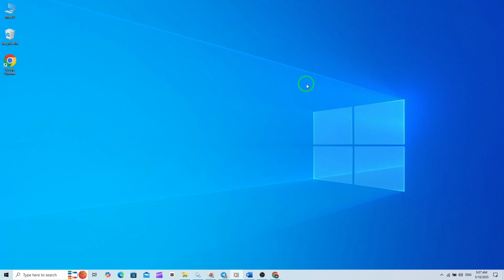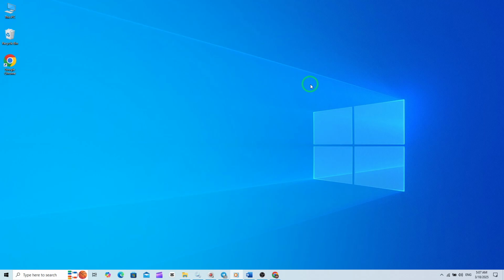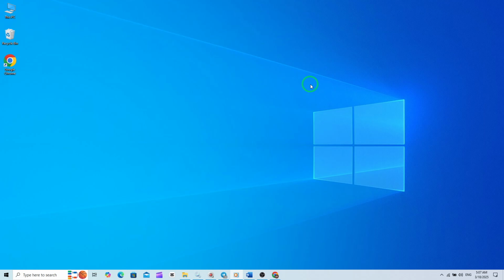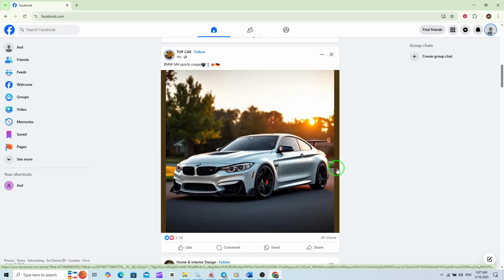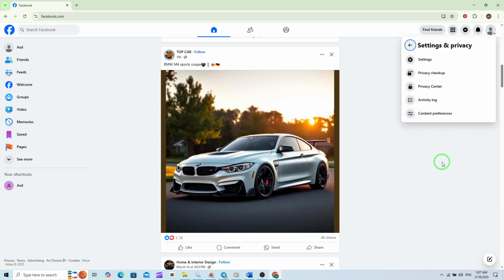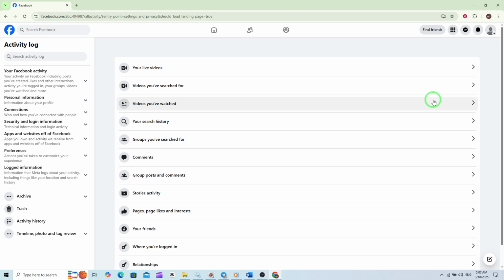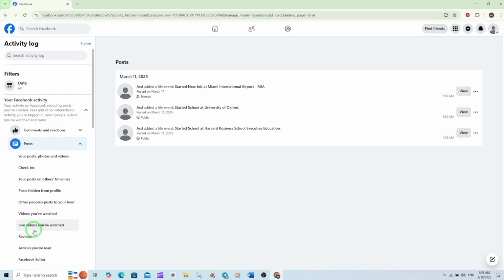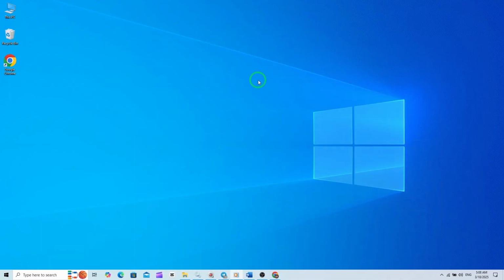How to Find All Live Videos You Have Watched On Facebook On PC (New Update)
Learn how to find all live videos you’ve watched on Facebook using your PC with this simple step-by-step guide. This video covers the latest update, ensuring you can easily access your viewing history.

Steps:

1. Open Facebook.com.

2. Click on your profile photo at the top right corner.

3. Enter "Settings & privacy," then "Activity log."

4. Under "Your Facebook activity," click on "Posts."

5. Click on "Live videos you’ve watched."

Timeline:
00:00 Start
00:12 How to do it
01:05 End